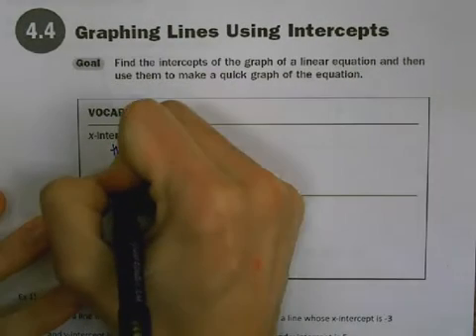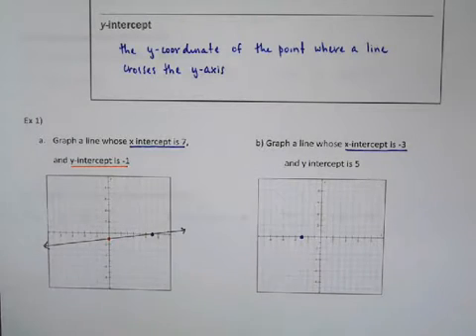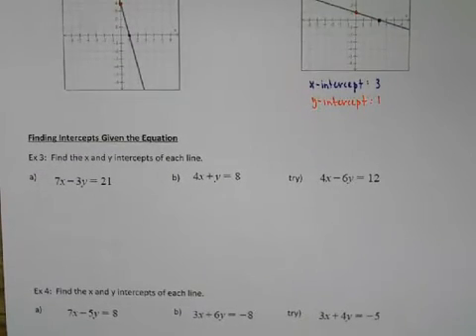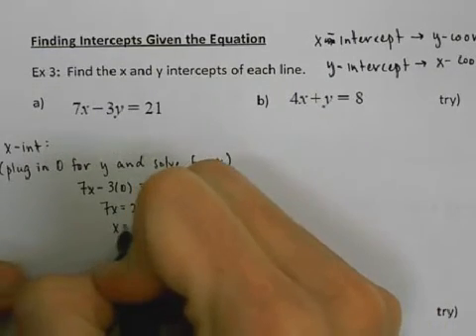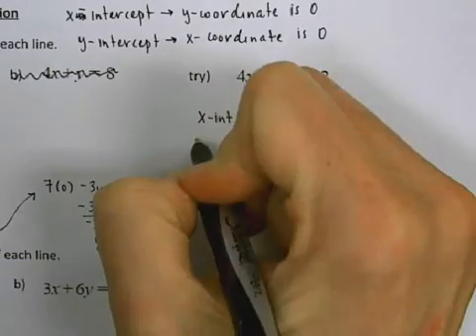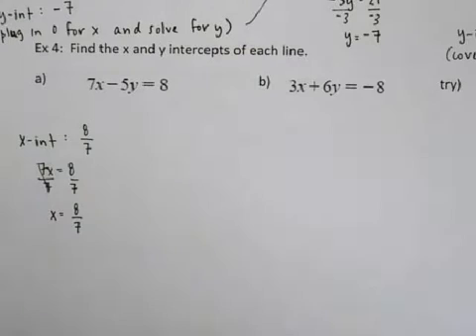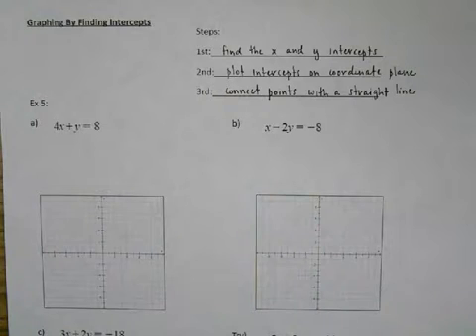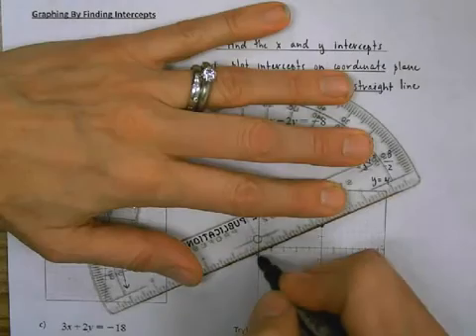4.4 Graphing Lines Using Intercepts